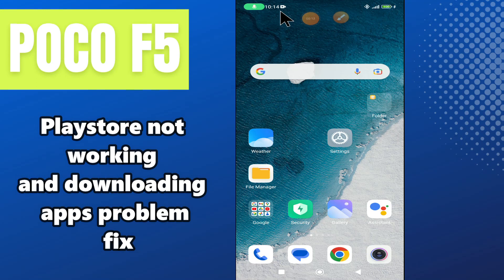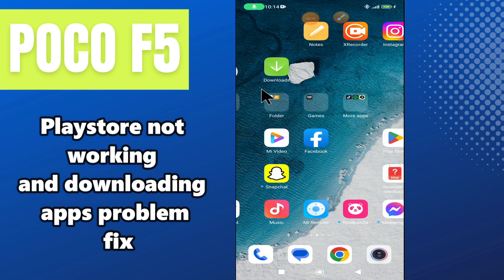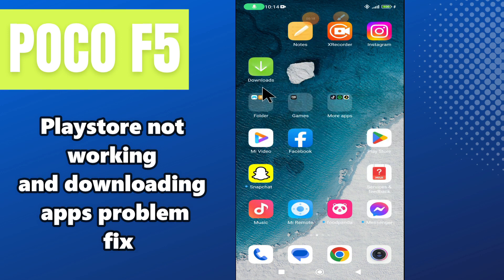Playstore not working and downloading apps POCO F5 || How to solve the playstore problems